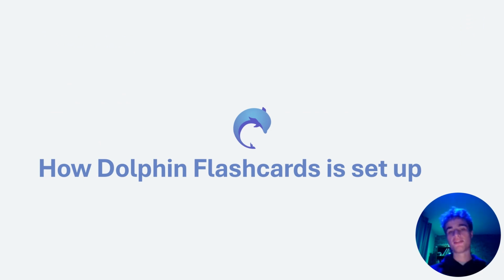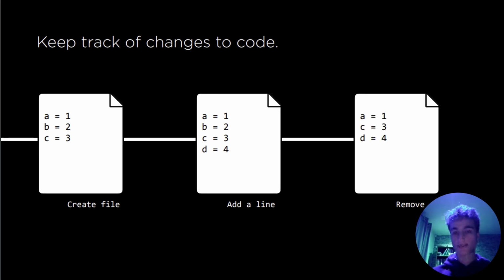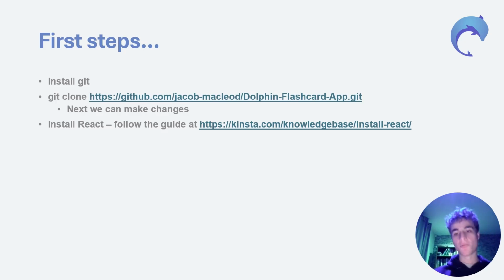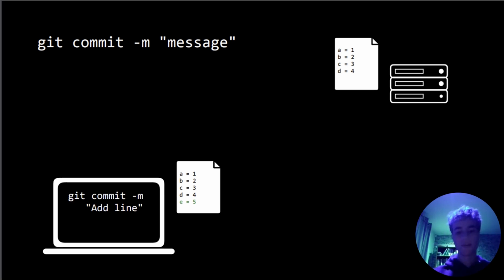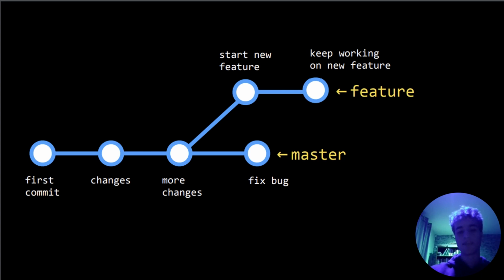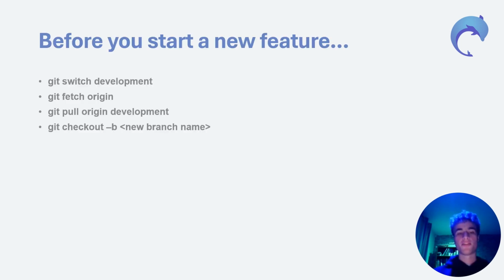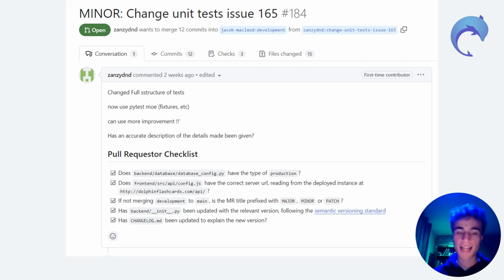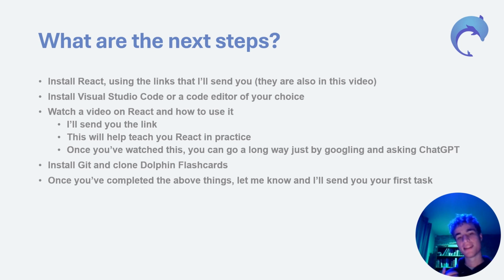How To Code The Frontend - The Practical Bit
The practical part of the Dolphin Flashcards Frontend Onboarding

Links and other information are in the comments